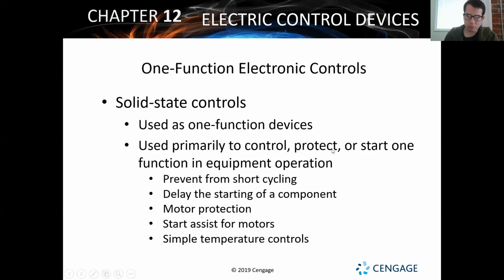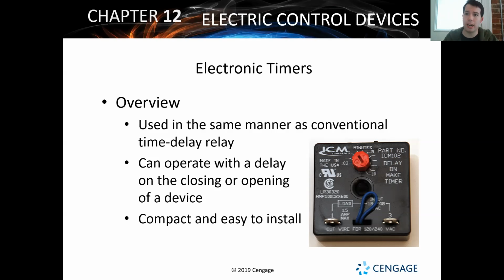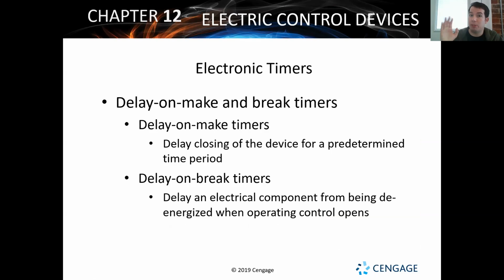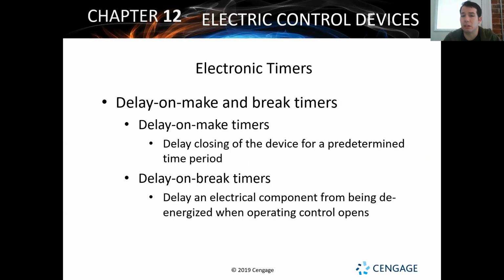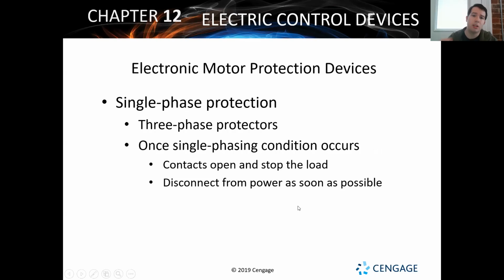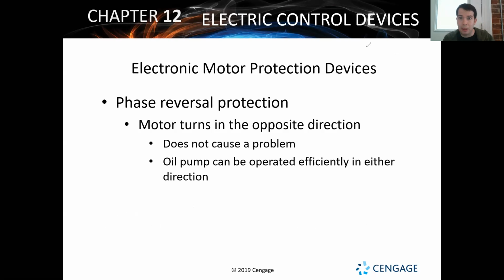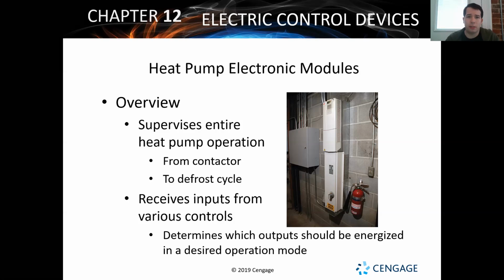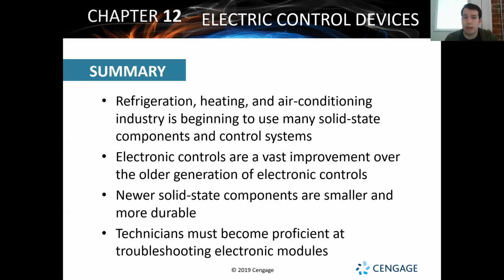HVR110 Afternoon Lecture Week 4 Lesson 2 (2/2)